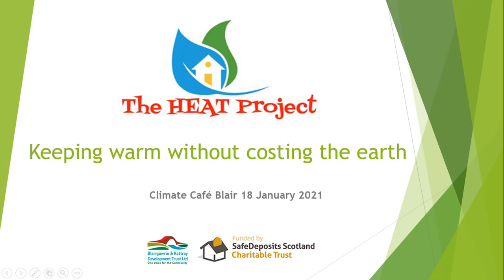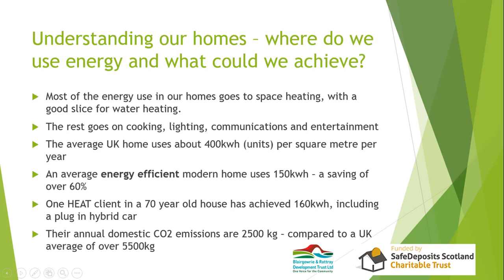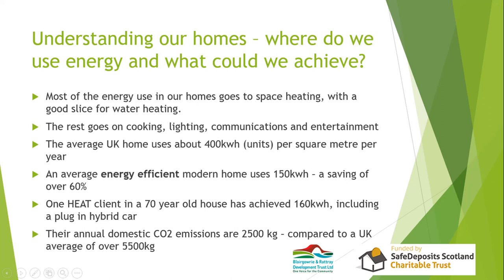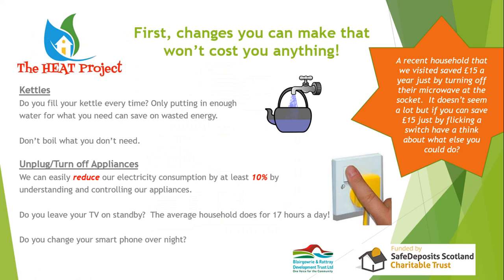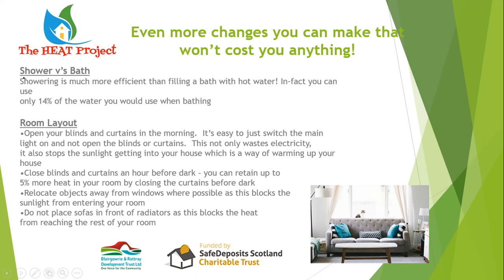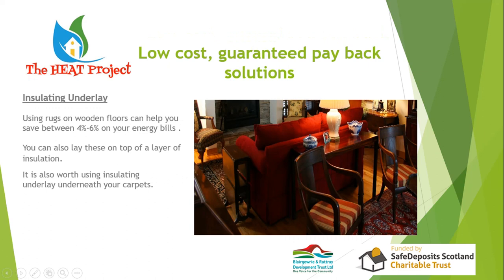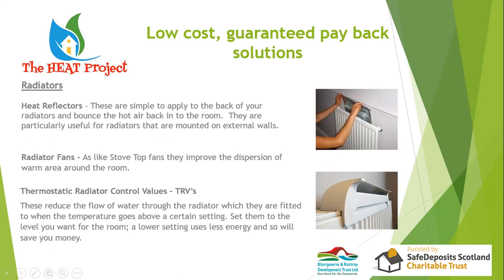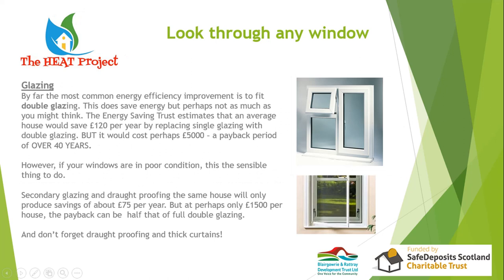Online Climate talk “Keep Warm Without Costing the Earth” Part 1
Online Climate talk “Keep Warm Without Costing the Earth” Part 2

Summary
Changing our lifestyle and improving the energy performance of our homes is important not just for climate change but can also improve quality of life and your health. It's clear from the evidence that the impact of the current pandemic is worse for people in cold and damp houses. Many of the things we can do are simple but can have a significant change.  For more complex changes, Scottish government support may be available to help.
This online talk, in two parts, will lead you through from simple no or low cost improvements to whole house energy efficient makeovers.

Agenda:
-The role of households in CO2 emissions
-Simple changes that make a difference
-Improving the building envelope
-Case study

The HEAT Project is funded by the Safe Deposits Scotland Charitable Trust to provide free, clear, impartial home energy advice in Eastern and Highland Perthshire, including Coupar Angus, Blairgowrie and Rattray, Pitlochry, Dunkeld and Birnam and Aberfeldy. Our service is primarily for property owners and households in the private rented sector. We can help you to improve household energy standards with advice on house insulation, alternative heating systems and many other ways to help to save household energy use